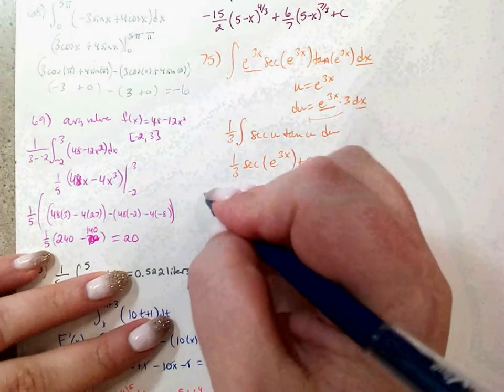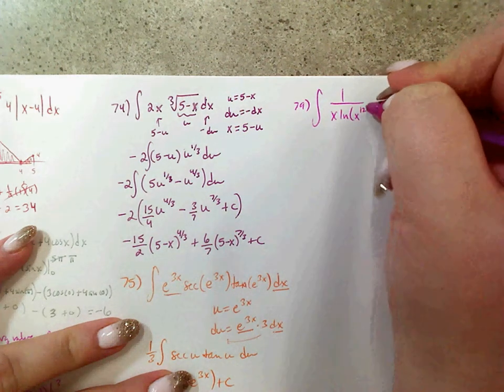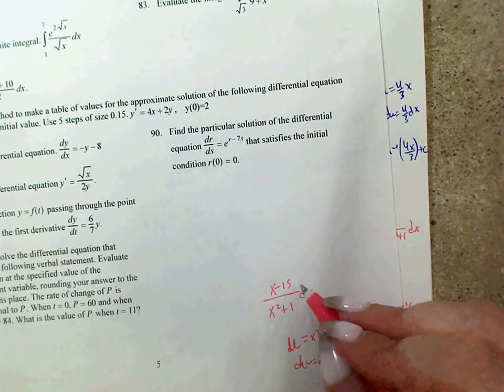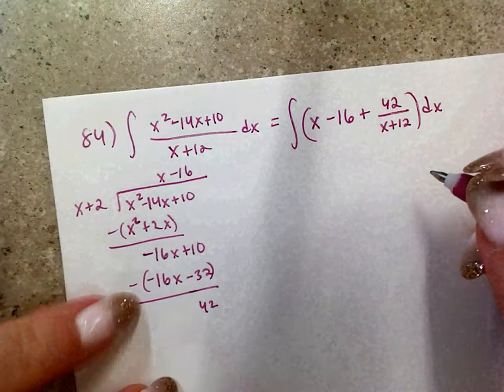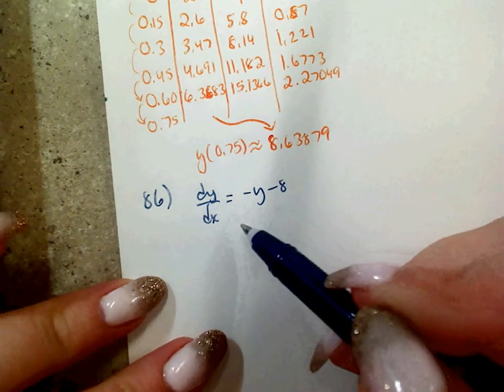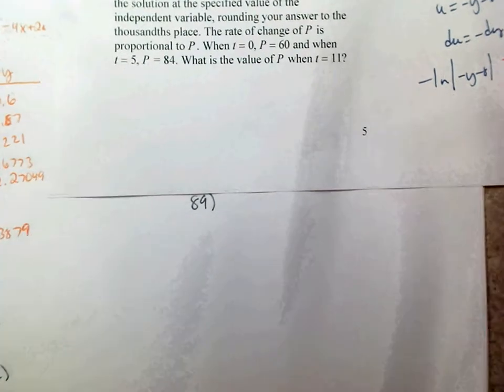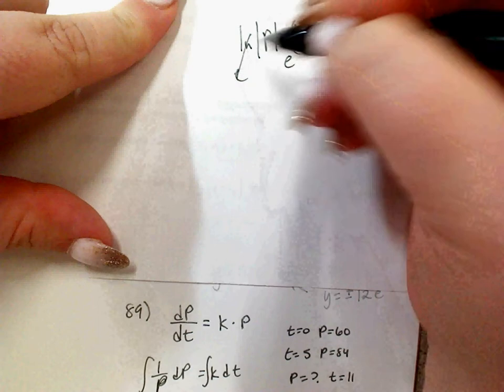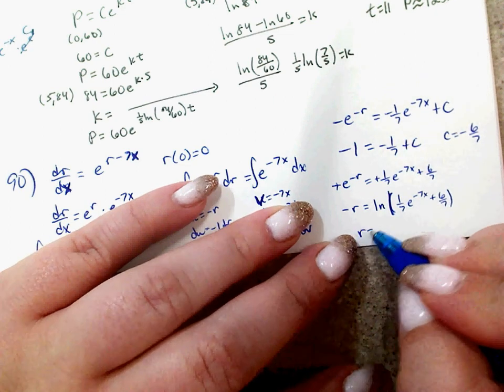Calculus Fall Semester Test Review #76-90 (skip #80)